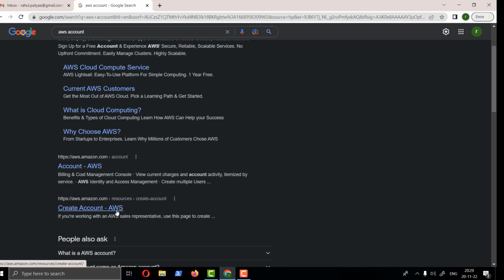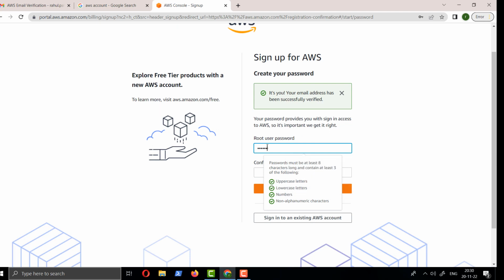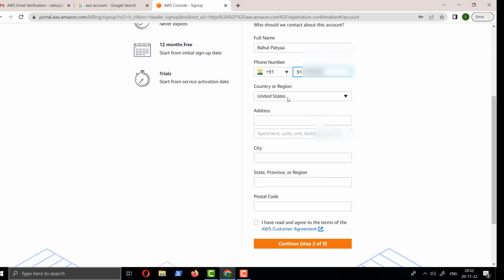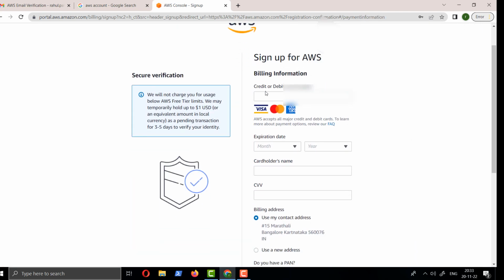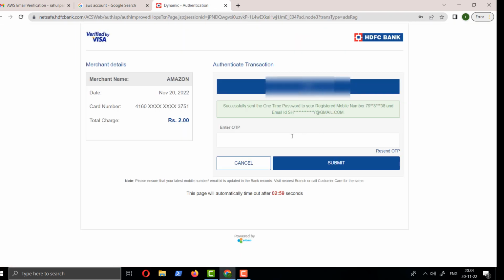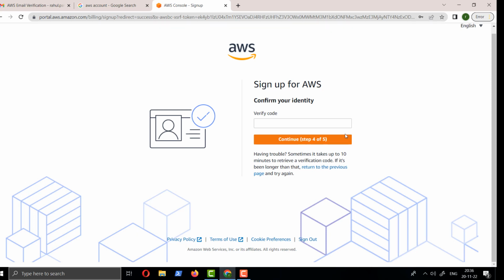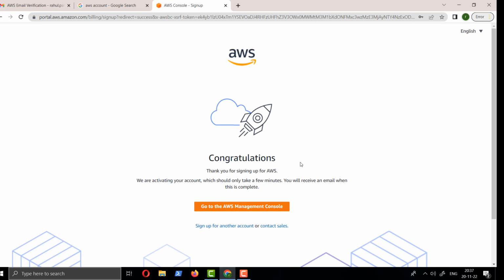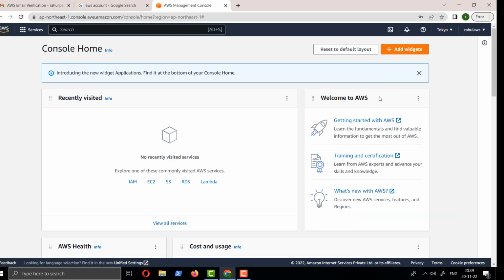How To Create AWS Account Free | Create AWS Free Tier Account| 02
👉 :  In this video I explained how to create aws account free, amazon free tier account, create aws account free, aws tutorial, aws training, aws tutorial for beginners

amazon free tier account
how to create aws account 12 months cloud tech
how to create aws devops account
create aws account
how to create aws account for free
how to make free aws account | how to create free virtual debit card,
create aws free tier account 2022
free aws account
create free tier account in aws
how to create amazon free tier aws account
amazon web services
aws, aws free tier
setup aws account 2023, aws educate account setup
how to setup aws free tier account
how to setup a free account with aws
create aws free tier account 2023 | create free tier account in aws